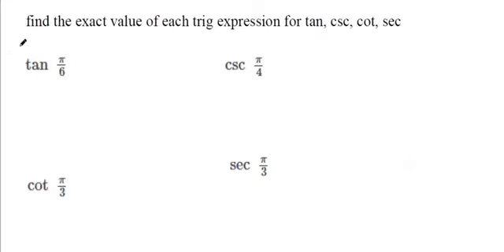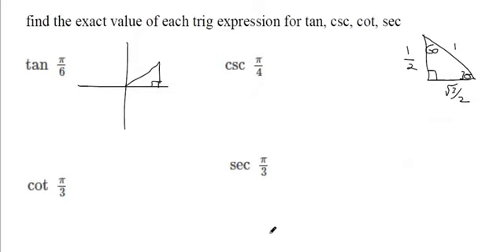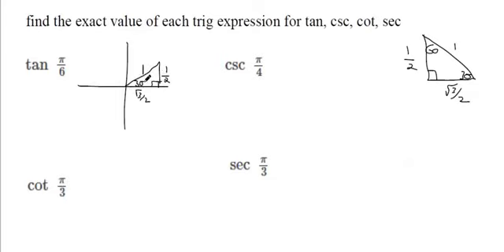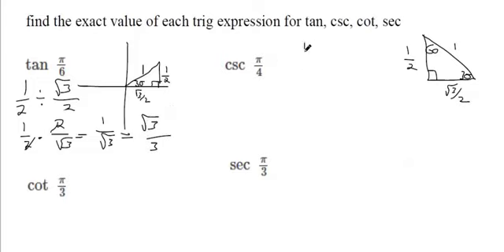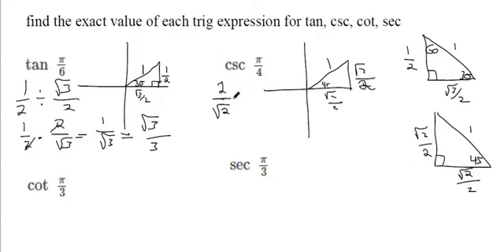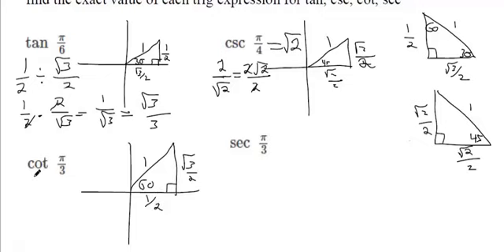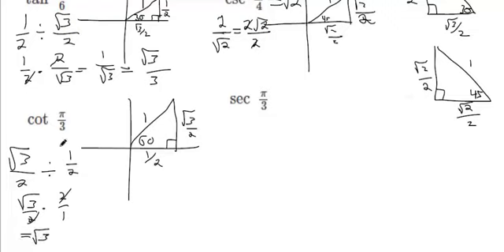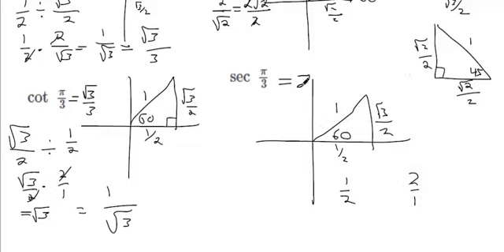find the exact value of each trig expression for tan, csc, cot, sec